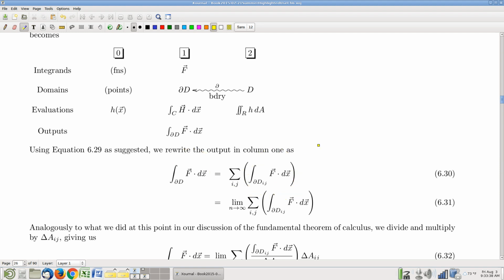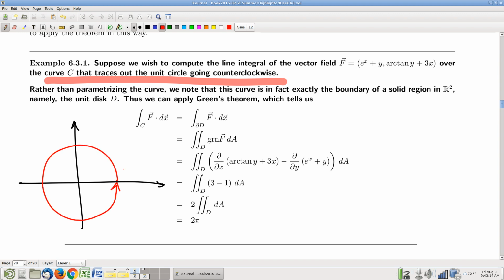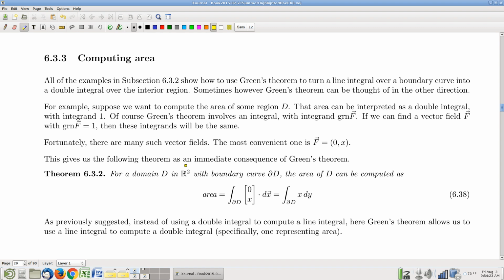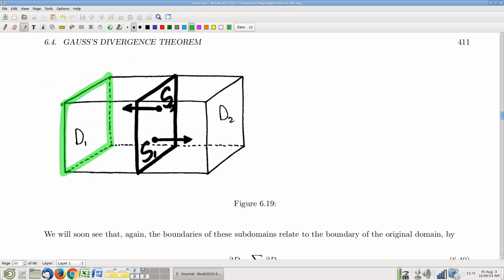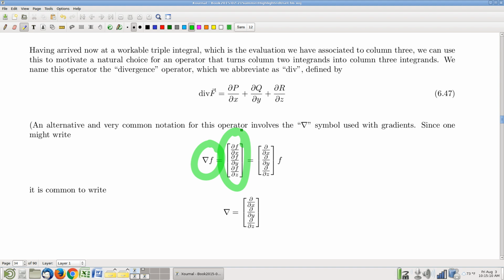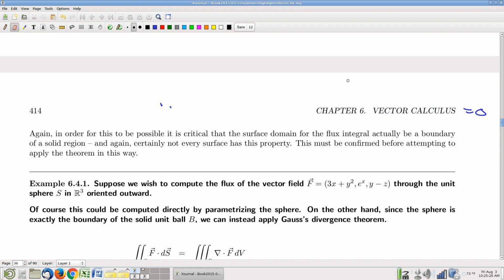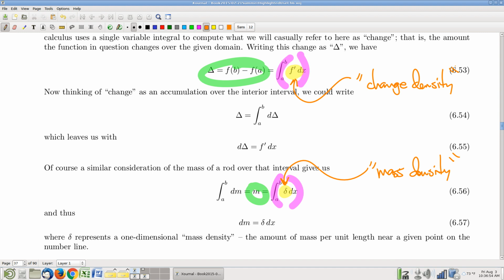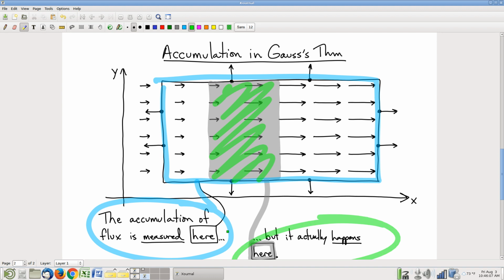Math 212, 2018 Summer Term 2, 08-03